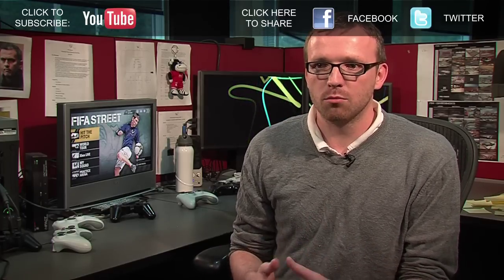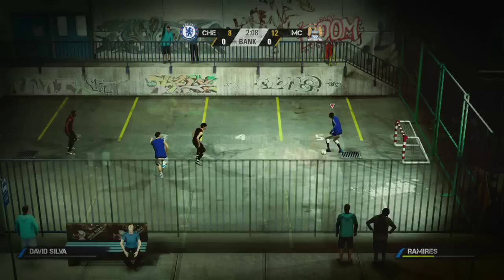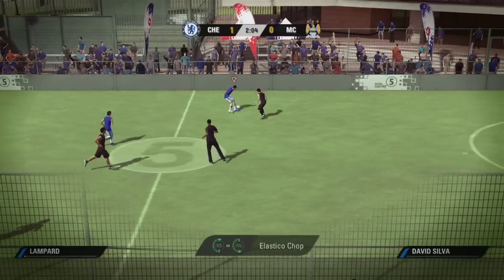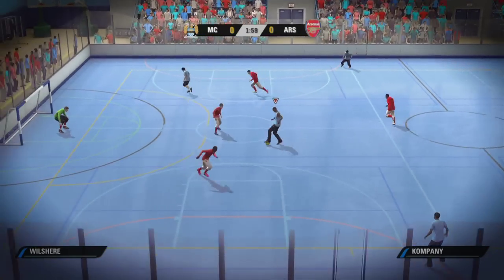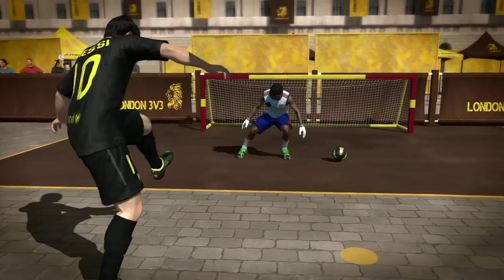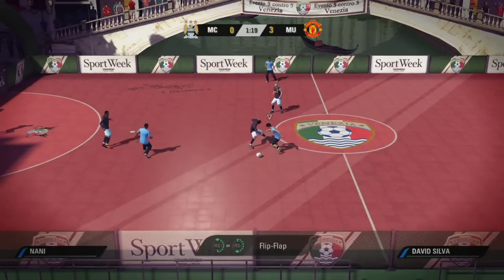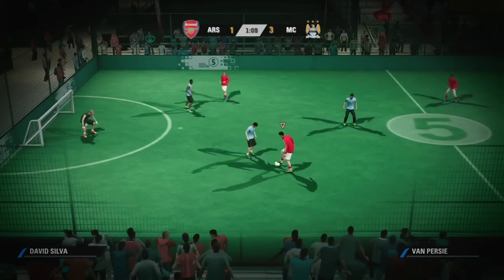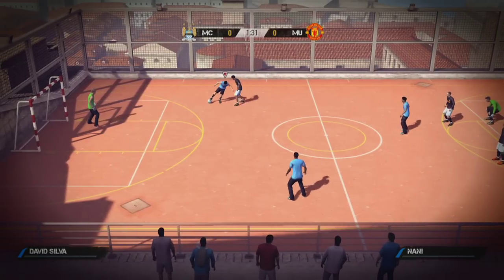FIFA Street | A New Direction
See the first in-game footage for FIFA Street as Creative Director Gary Paterson reveals the title's new direction and talks us through the Street Ball Control feature.

Pre-order FIFA Street and get exclusive in-game access to an adidas™ all-star team featuring Messi and 12 of the greatest footballers in the world.